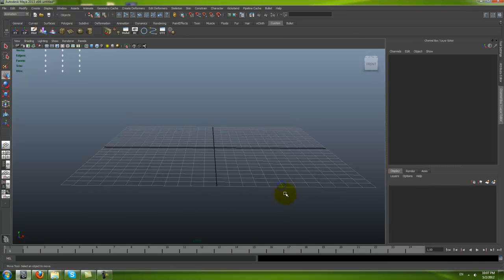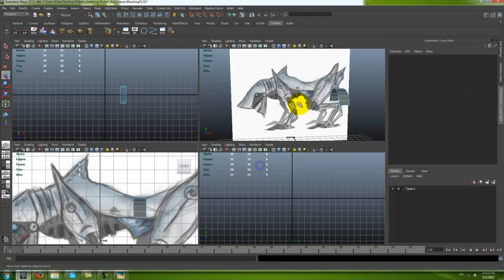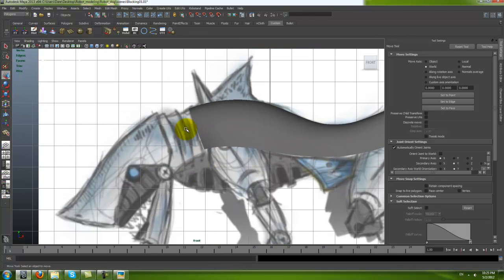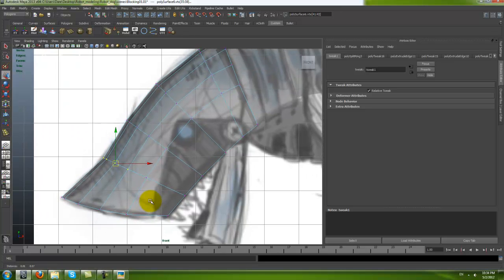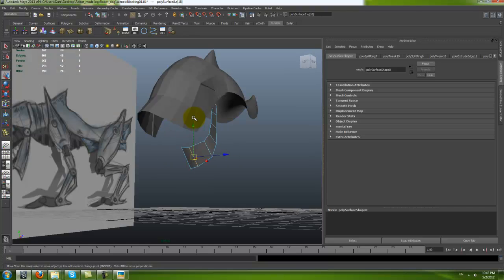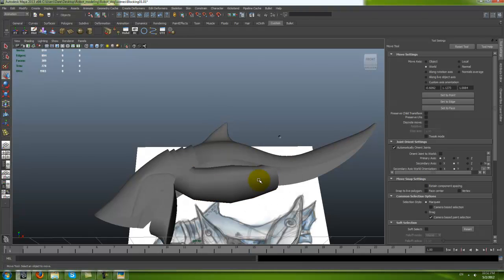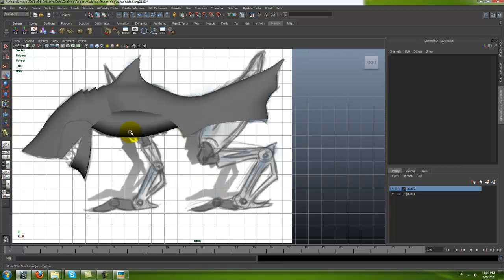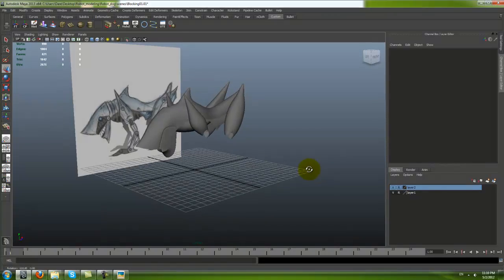Advanced hard surface modeling-01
This is series of videos where I will show u my approach when it comes to modeling hard surface objects. I will start by doing simple blocking and than piece by piece I will details each part till it's done. I hope u will find it useful and I expect your comments.